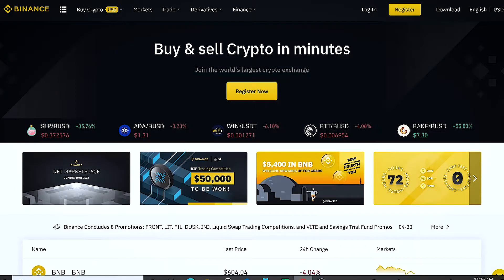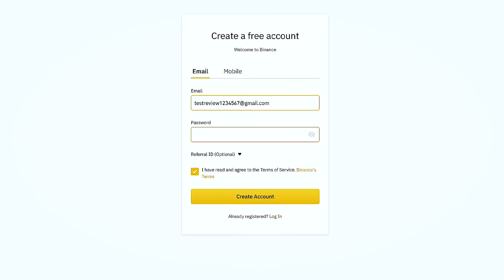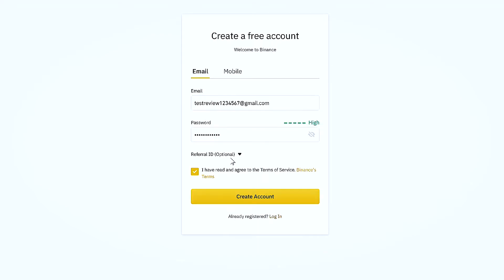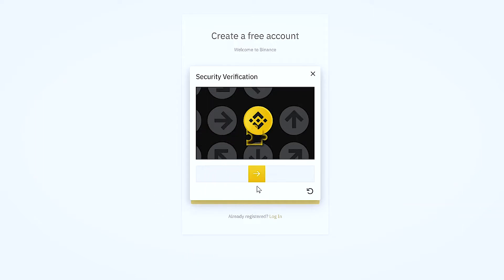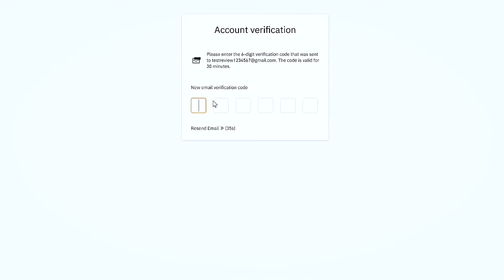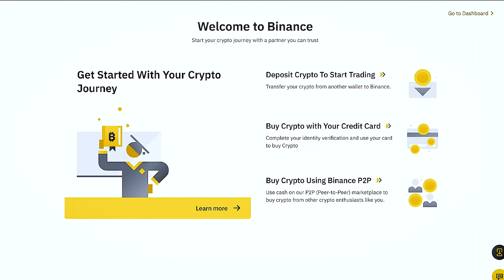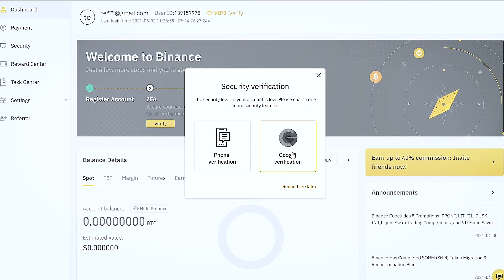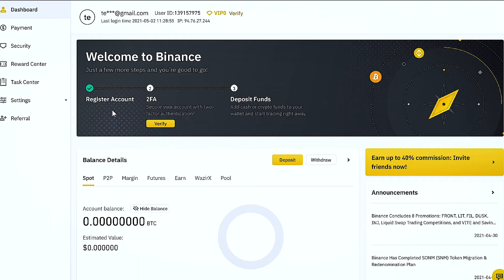How to create and register binance account in 2021 binance kyc verification mobile binance in nepal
How to create and register account on binance  in 2021 complete tutorial is explained. binance in nepal, binance kyc verification mobile/ desktop video link mentioned in end screen of this video.
Two factor authentication is also mentioned in this video. This video is not explaining kyc procedure.